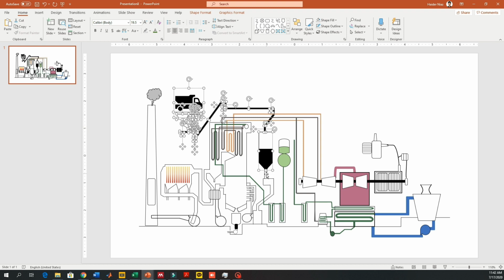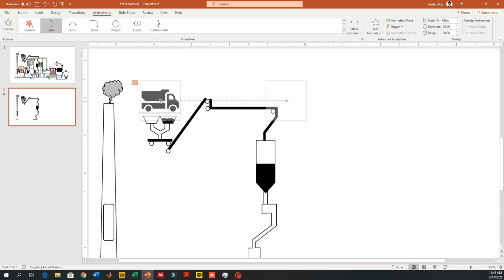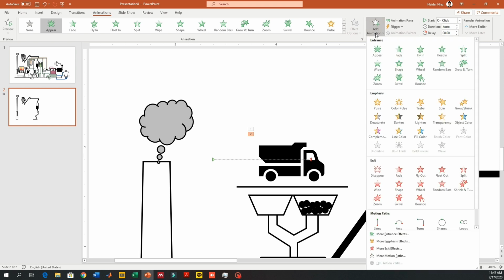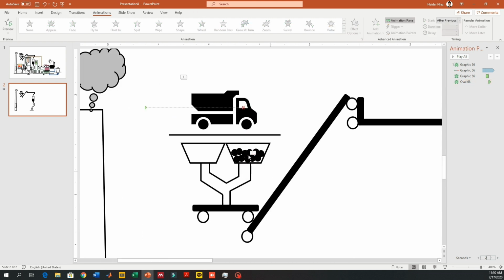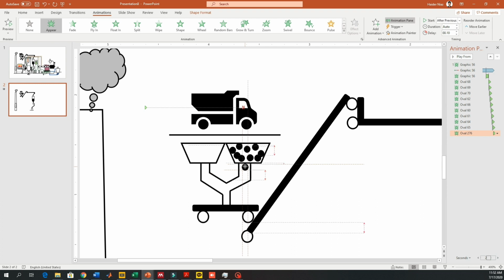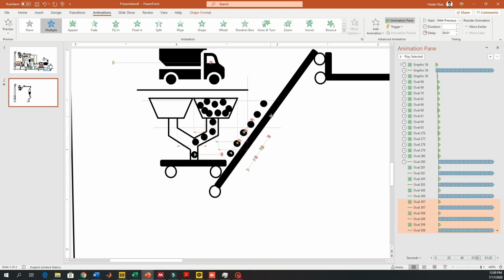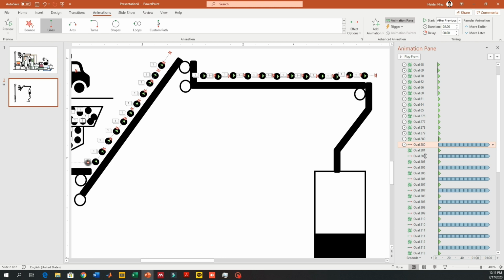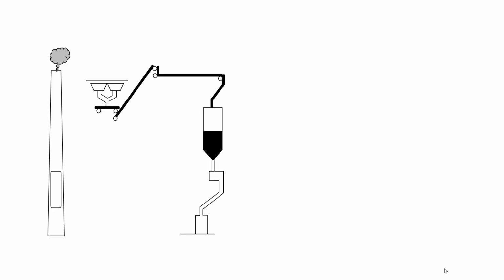Animation for Coal to Electricity Power Plant, Simple Tutorial (Part 1)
Here is a Part 1 for animation diagram for the sketch I made in the previous video, link down below in the description.

Animations are the most fun things to do, here is a section wise animation for the coal power plant. I made it slower so everyone can catchup easily.